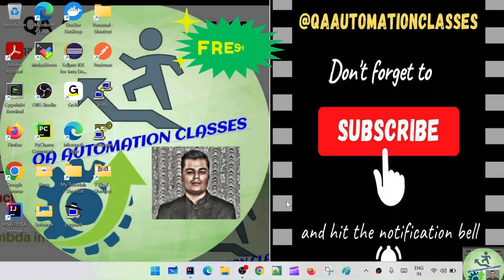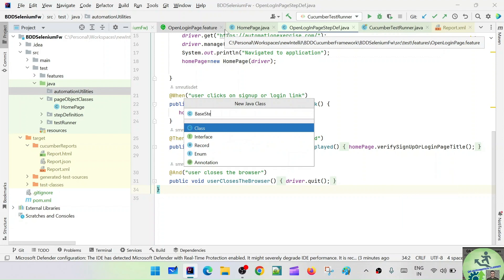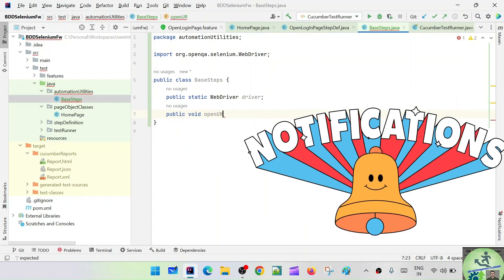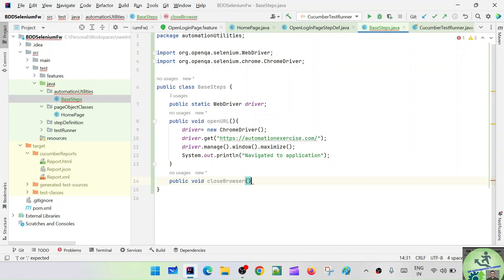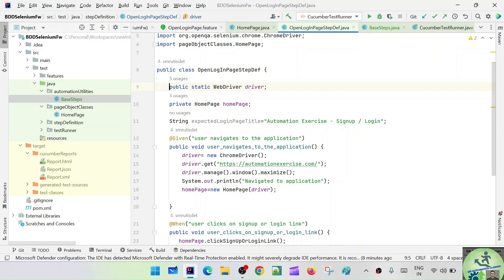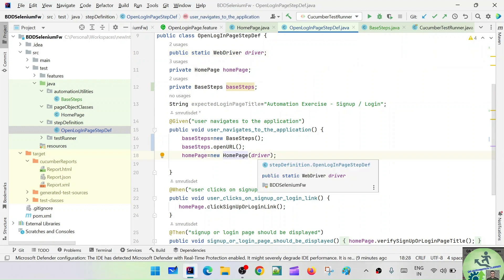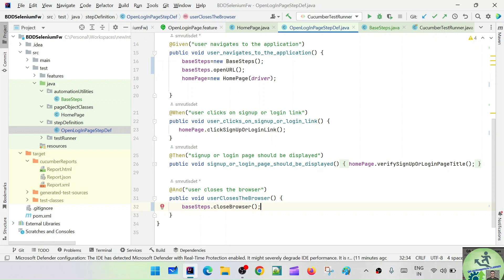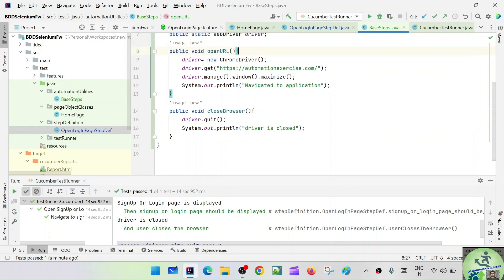10. Automation Utilities | Reusable Components For Framework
Reusable components are essential building blocks in an automation framework that promote code reusability, maintainability, and efficiency. They encapsulate common functionalities or interactions with application elements, allowing them to be reused across multiple test cases or scenarios.